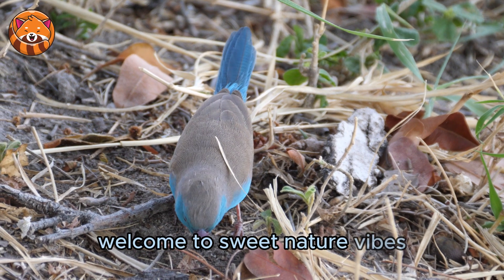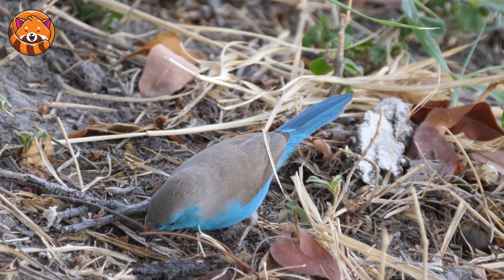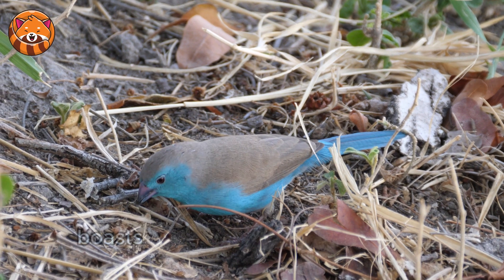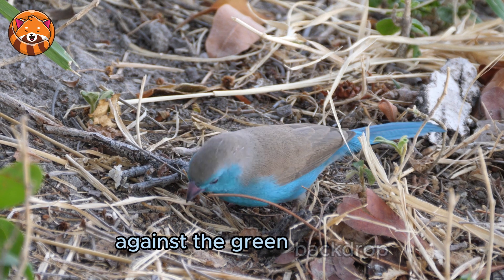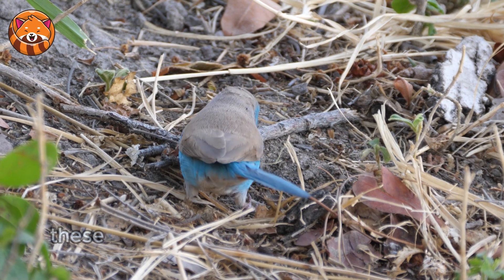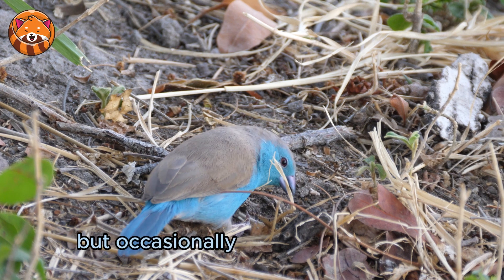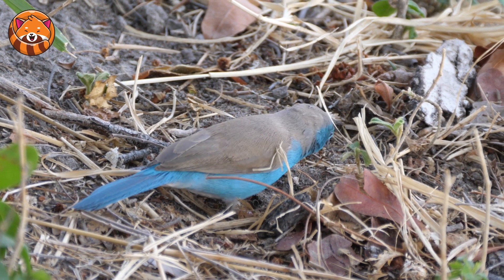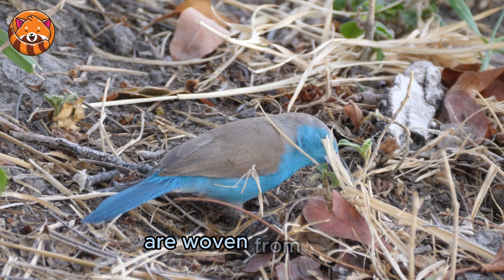Beautiful Blue Waxbill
blue waxbill

"Welcome to Sweet Nature Vibes! Meet the Blue waxbil, a petite bird found in sub-Saharan Africa. This tiny beauty, just 11cm long, boasts a vibrant blue plumage that makes it a marvel against the green backdrop. Its eyes are ringed with a touch of red, matching its beak. These granivores primarily feed on grass seeds, but occasionally enjoy small insects. Often seen in pairs or flocks, they communicate with a series of sweet chirps. Their nests, meticulously crafted, are woven from grass. The Blue waxbil isn’t just a sight to behold; it’s nature's melody in blue."